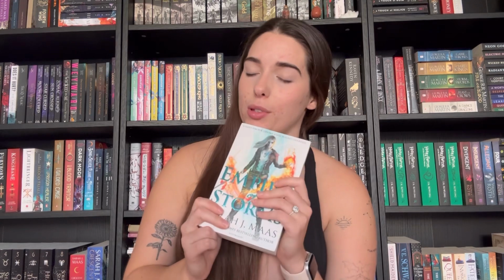April Reading Recap!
Let’s review all the books I read in April!